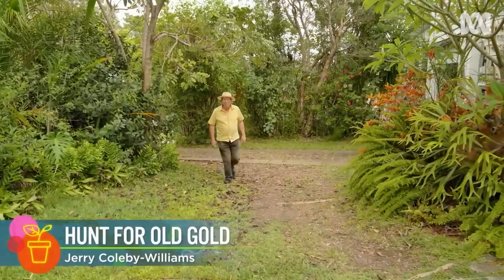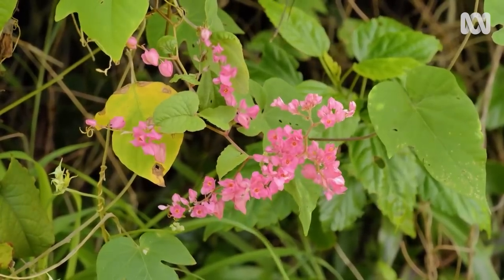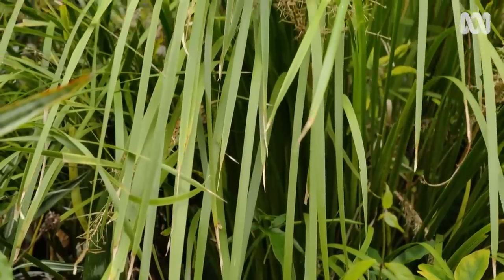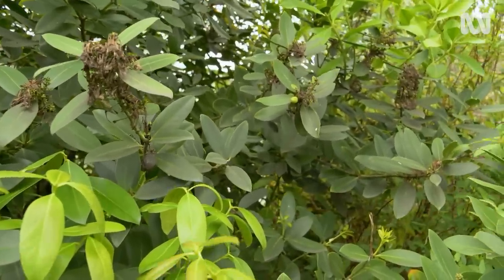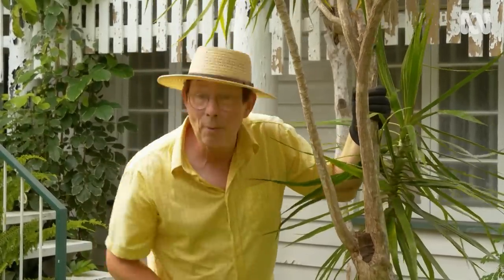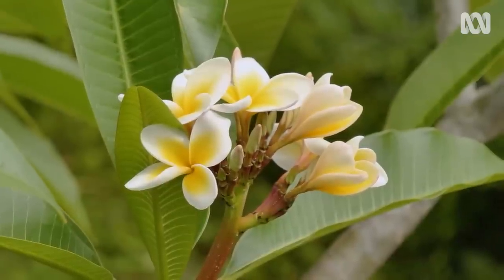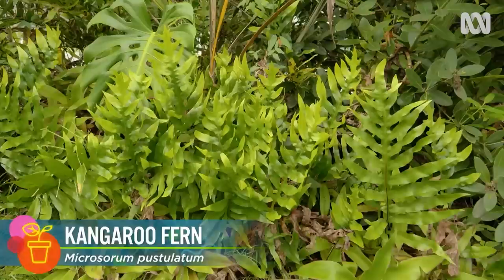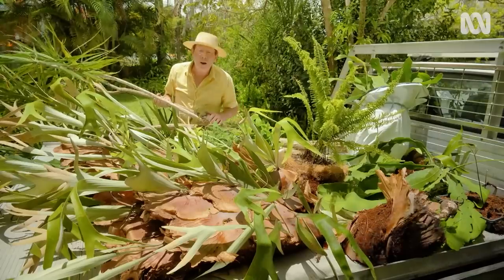How to deconstruct an established garden when moving | Discovery | Gardening Australia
Jerry rescues plants from a redevelopment site and shares tips on how to relocate them.

What to Avoid:
Established gardens often have environmental weed species that were planted unknowingly. In Brisbane these include cocos palm, tradescantia zebrina, coral vine, morning glory and the creeping inch plant which are very hard to eradicate and are weeds you'd rather leave behind. Transporting weeds to a new location can also worsen their environmental impact, so check your local authority’s website to identify each plant’s weed status before taking it with you. Invasive pests, like fire ants, or pathogens and diseases can also be spread with the movement of garden materials. Check the roots to make sure they look clean, and if you live in a containment area contact your local bio–security agency for advice.

Sadly, some plants are simply not worth the effort. Australian native, Lomandra hystrix, while useful is easy to find and very cheap to buy. And a bird of paradise might be tempting but they’re notorious for having incredibly strong deep roots and dense tough growth. You’d need a bobcat to shift it, so save your back and look elsewhere.

Save Seeds:
Seeds are a perfect way for plants to move; they’re already a whole plant packed and ready to travel. Jerry finds a bottlebrush and the Queensland classic, bushmans poison. As the name indicates, all parts of this plant are toxic to ingest, but it's a favourite in gardens for its pretty, sweet-smelling spring flowers which bees adore. This survivor is growing on shale soil and can weather harsh conditions. They’re readily propagated from seed when ripe, just make sure to wear gloves to protect yourself.

Lift Bulbs:
Another group of plants that travel well are bulbs. Hippeastrum can be expensive to buy and slow to establish which makes them valuable to save. To transport, dig them up and let the soil fall away, then trim back the leaves and roots to conserve moisture, and it’s ready to go. The important part to conserve is the bulb itself because that is the energy storage, carrying flowers for next year.

Take Cuttings:
Dracaenas aren’t exactly uncommon; however, they offer instant size through maturity. To propagate a super-sized cutting, use a sharp saw to cut the trunks cleanly at the base. You can tie this against a fence with its base touching soil, and over summer it will take root and can be replanted where you want it. Alternatively, each branch tip will root in the same way offering you a whole garden bed worth of plants. Succulents and cacti can also easily be propagated by cuttings, such as the spineless, night-flowering orchid cactus, Epiphyllum hookeri.

An iconic Queensland combination is a clump of elkhorn ferns growing on the side of a frangipani. In winter, the frangipani loses its leaves, and the winter sunshine benefits the fern. In summer when the leaves return, they shade the fern from the hot summer sun. In return, the elkhorn fern gathers leaves, storing nutrients and moisture to drip feed the frangipani. It's a blissful marriage. To transplant an elkhorn, use a sharp pruning saw to remove individual plants and then pot them up with ordinary potting mix or mount them onto a new tree. Frangipani is best propagated in winter to help the long stems seal over seal before planting. In the summer, there's a risk they may rot before establishing.

Re-potting:
The cast iron plant, Aspidistra, are tough as nails and are often found growing happily in the shadiest of spots. They’re permanently lush and green and can be dug up whole or broken into smaller clumps before re-potting. Ferns such as the native kangaroo fern, exotic rabbit foot fern and Boston fern can be repurposed in the same way but need some extra care. To transplant a fern, line an old hanging basket with a plastic bag with holes in it to conserve moisture during transit. You can disguise the bag with coconut fibre, then plant the fern in with potting mix. Keep it damp and in the shade so that it doesn’t drop any fronds, and eventually it will grow into a living sphere of foliage.